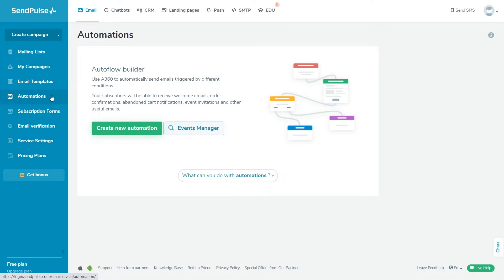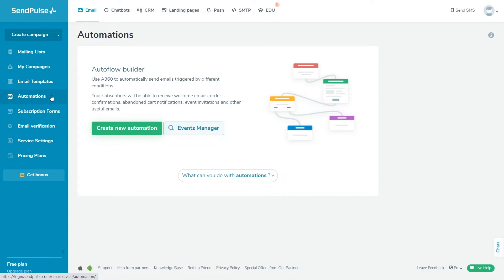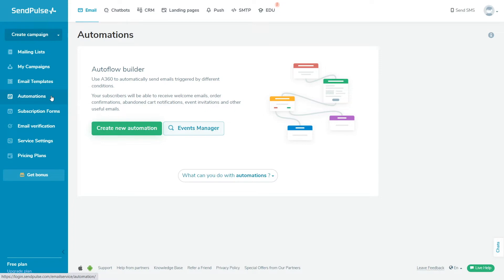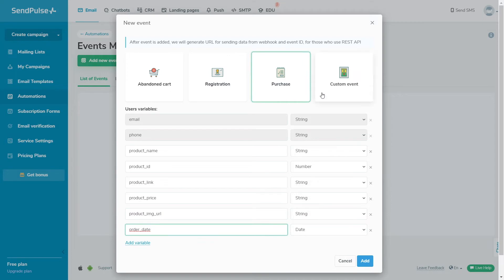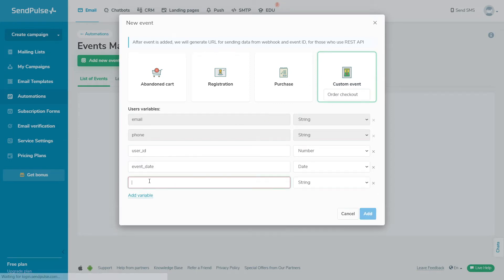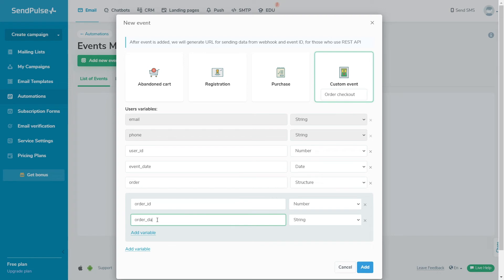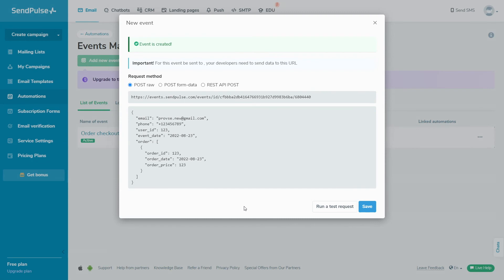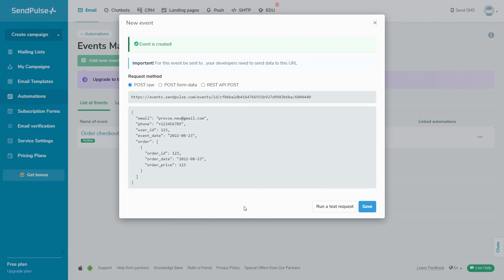How to Create Events | Automation 360 SendPulse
An event is an external signal with data that is sent to the required SendPulse URL. When you create an event, you receive a link to send a POST request with the required parameters, and SendPulse will track and process all the requests you send.